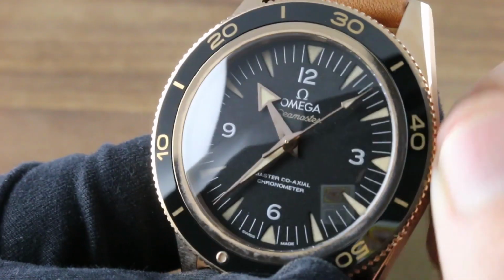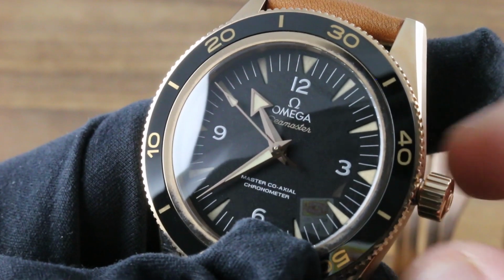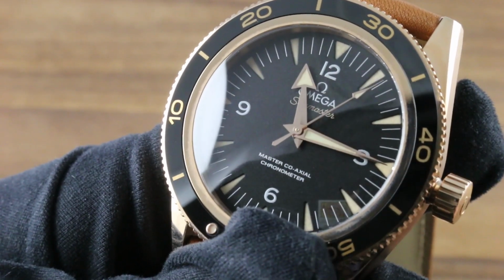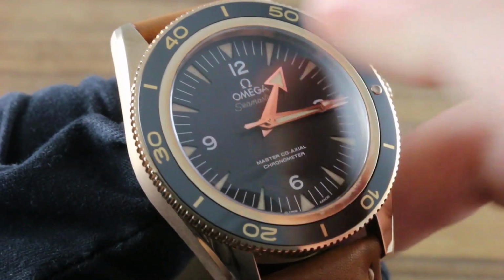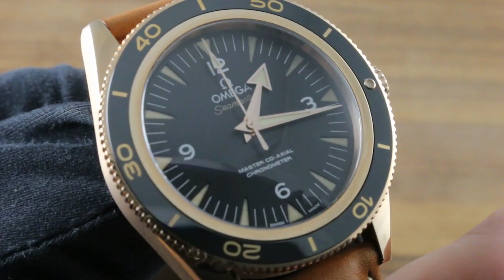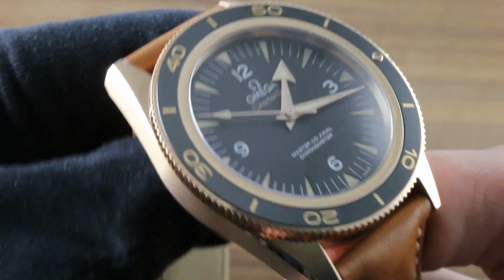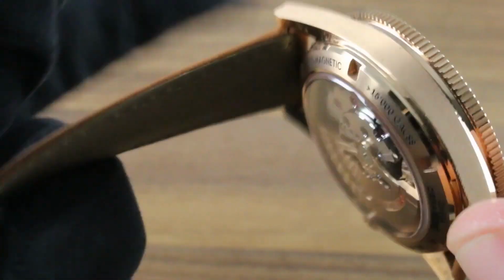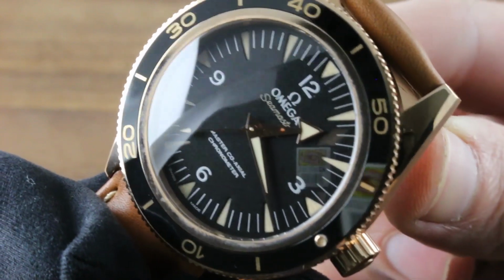Omega Seamaster 300m (Sedna Gold) 233.62.41.21.01.002 Functions & Care Guide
The Omega Seamaster 300m is encased in Sedna gold surrounding a black dial on a light brown leather strap. Functions include hours, minutes, and seconds. The watch measures 41mm in diameter, 14.9mm in thickness, and 48mm from lug-to-lug.

for the latest luxury watch arrivals and industry-leading value in luxury timepieces.